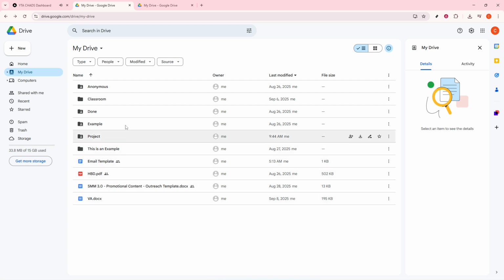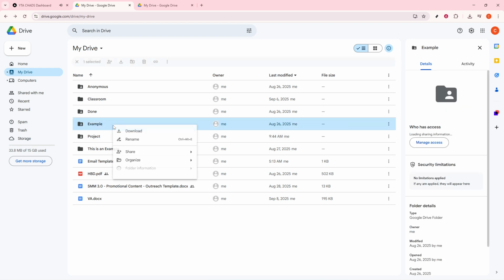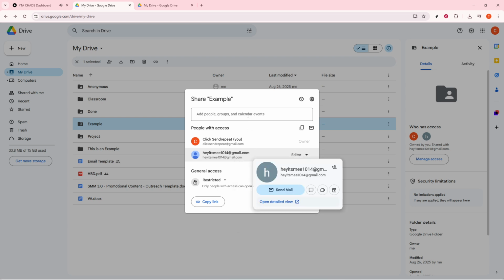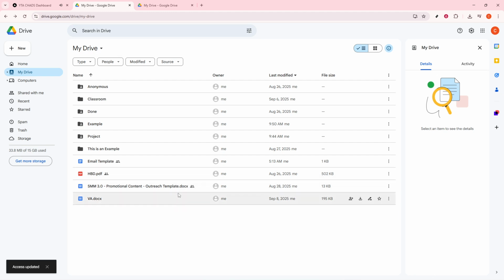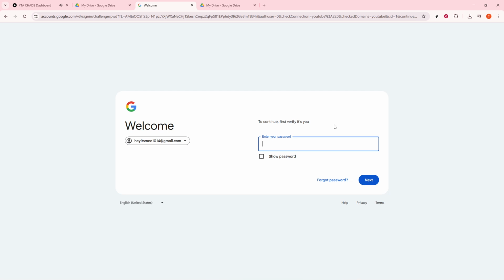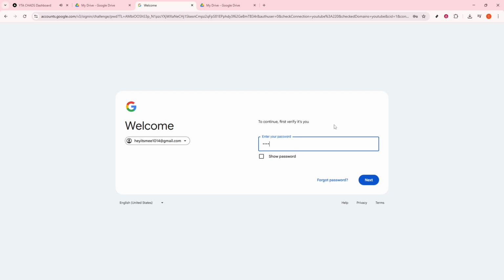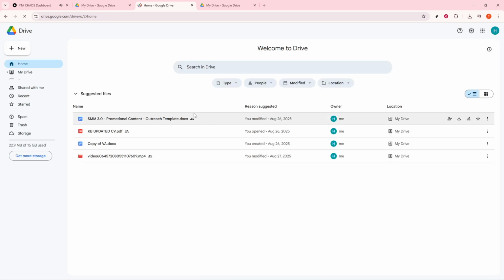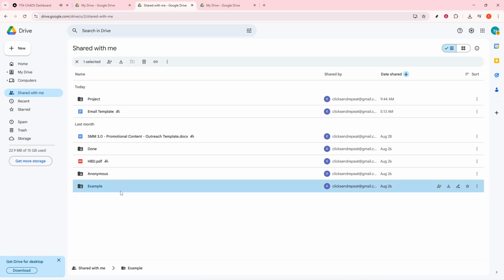How to Move a Google Drive Folder From One Account to Another Step by Step 2025 Tutorial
Learn how to move a Google Drive folder from one account to another with this step-by-step 2025 tutorial. Whether you’re switching to a new email, consolidating work and personal files, or sharing a project with a different account, this complete guide will walk you through the entire process. You’ll discover the easiest methods to transfer folders, including using the “Share” feature, making a copy, downloading and re-uploading, or leveraging third-party tools for large migrations. We’ll also cover tips for keeping folder structure intact, managing permissions, and avoiding common errors. Perfect for students, professionals, and teams, this guide will help you securely move Google Drive folders between accounts and stay organized in 2025.